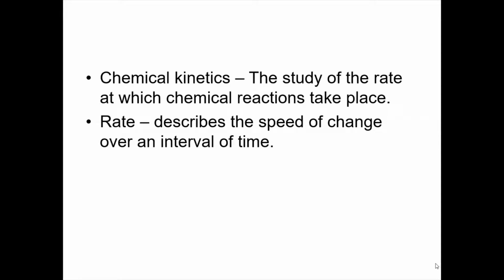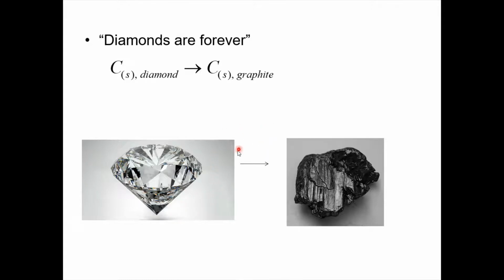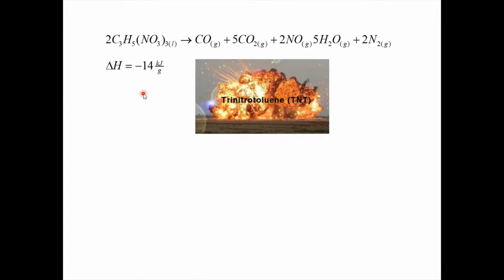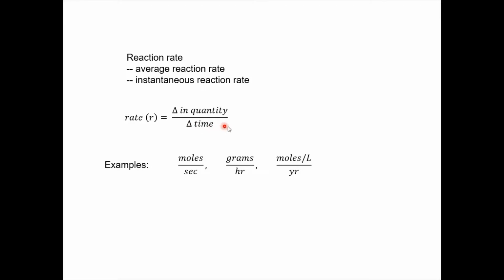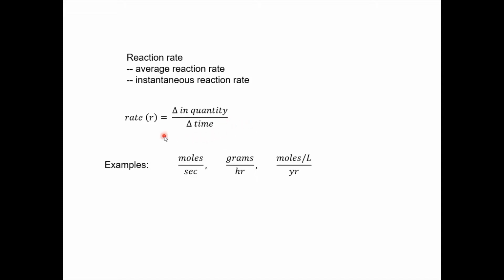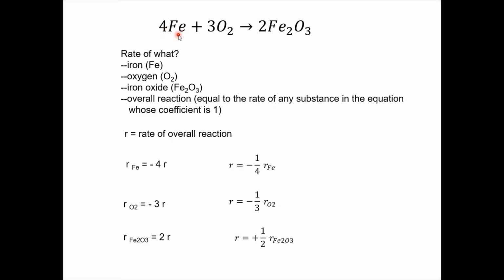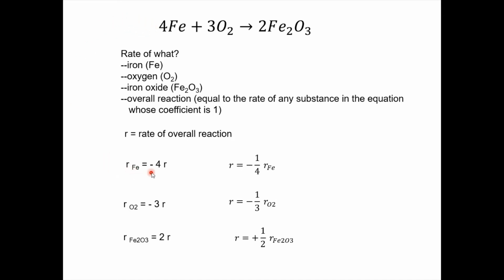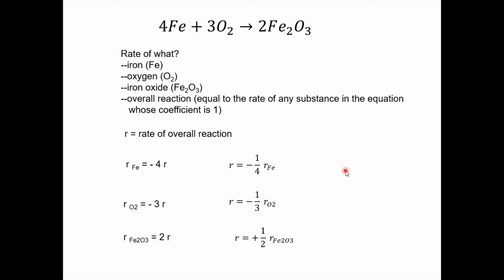Kinetics intro section 17 1